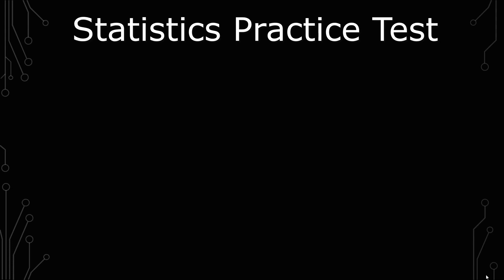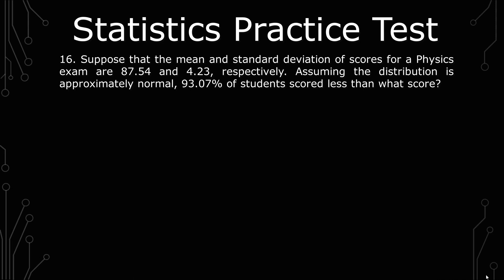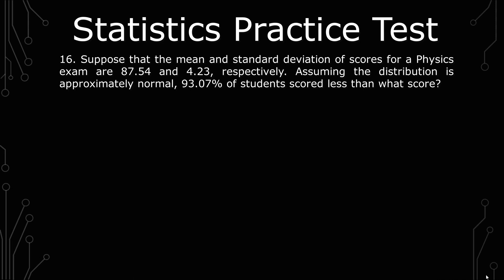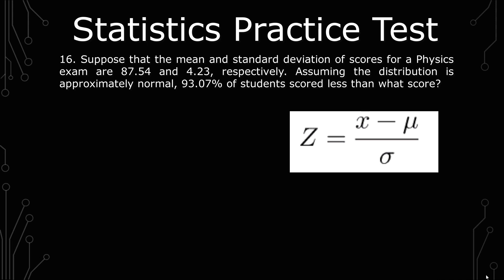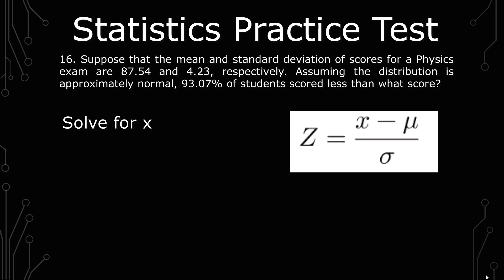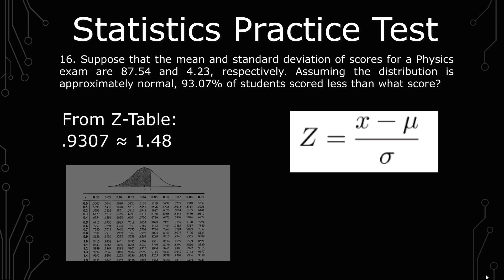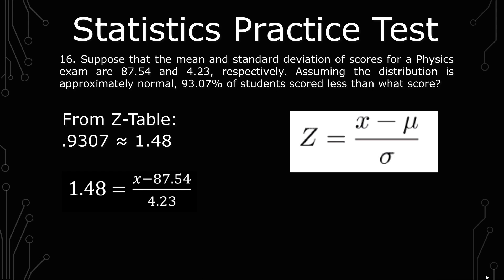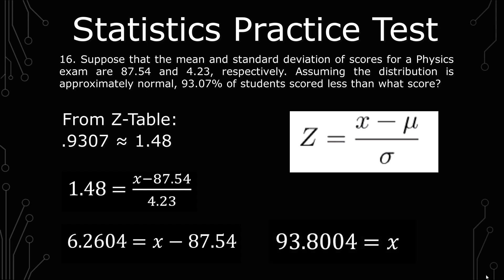Intro to Statistics Practice Midterm Question 16 How to Solve for X in Z-Score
In this statistics video, I go over the sixteenth question of a Statistics practice midterm I handed out when teaching at university. You are given a mean, standard deviation and asked to solve for x in the z-score formula. How do you solve for x in the z-score formula when given a percentage? This is a statistics final exam practice test.